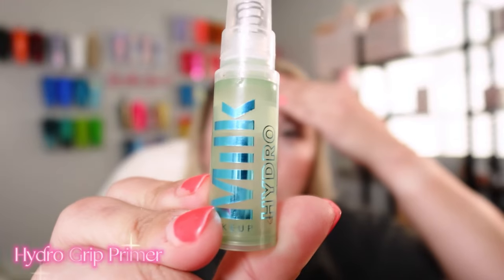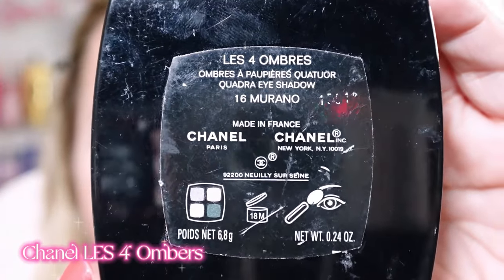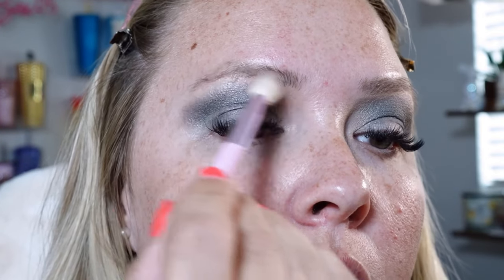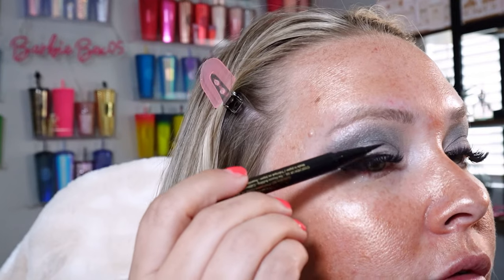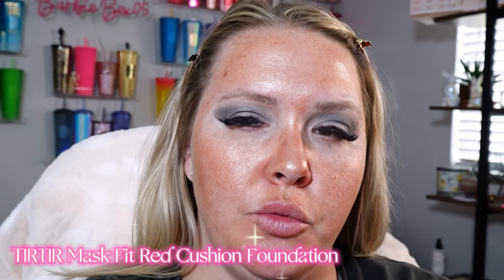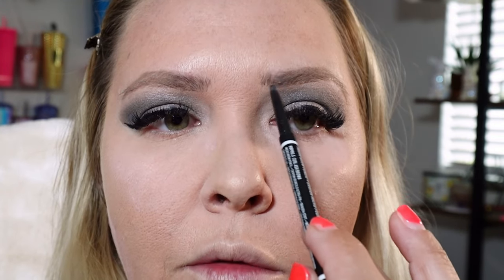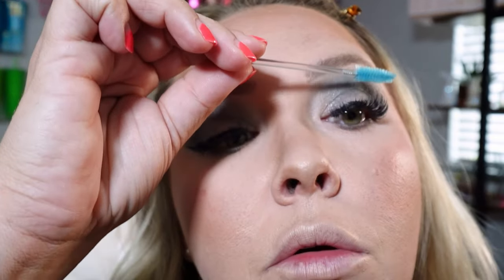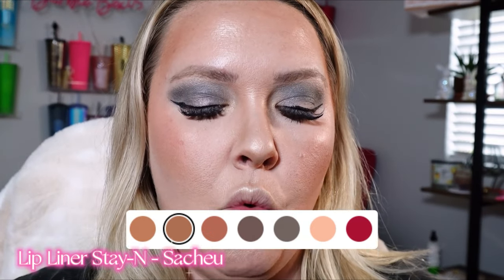Barbie Bex's Girls' Night Out Makeup Look | Simple yet Flawless (Tirtir Mask Foundation)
White Gold Collection #7 Hooded Eye Brush
We went a bit old school here with a simple yet slay worthy night out with the girls! Here's how you can still look good under a budget and have fun!

Products:
Hydro Grip Primer
P. Louise Rumour Base 0.5
Chanel LES 4 OMBRES
NYX Born to Glow Liquid Illuminateur
Stila Stay All Day Waterproof Liquid Eye Liner
Tirtir Mask Fit Red Cushion Foundation
Rare Beauty - Soft Pinch Liquid Blush
Jaclyn Hill Becca Cosmetics Highlighter
Morphe - Continuous Prep & Set
Sacheu - Lip Liner Stay-N
Timestamps:
0:00 A night out of town look so let’s GRWM
0:43 Start of the Tutorial
1:00 Hydro Grip Primer
1:31 P. Louise Rumour Base 0.5
2:26 Killing Tyme Podcast with Me: PLEASE Watch or Listen
3:04 Chanel LES 4 OMBRES
4:15 Does it still have the color pay off?
4:31 So work is gunna suck!
5:30 Do you have an emotional support item?
6:21 NYX Born to Glow Liquid Illuminateur
7:18 Stila Stay All Day Waterproof Liquid Eye Liner
9:17 Tirtir Mask Fit Red Cushion Foundation
13:05 Rare Beauty - Soft Pinch Liquid Blush
14:03 Jaclyn Hill Becca Cosmetics Highlighter
15:36 Morphe - Continuous Prep & Set
16:08 Sacheu - Lip Liner Stay-N
16:58 Final Thoughts on this Makeup Look
21:36 Blooper Reel
21:48 What look should I do next?